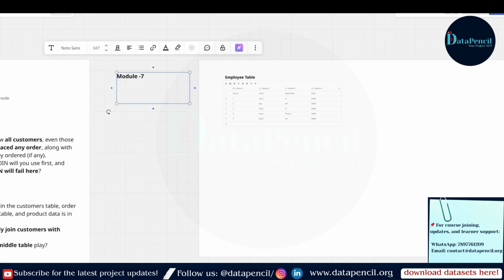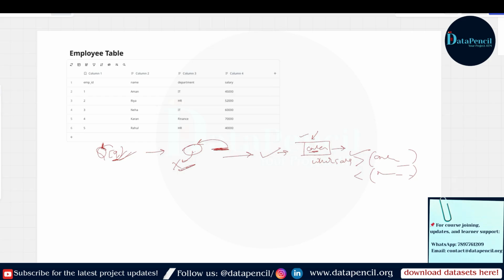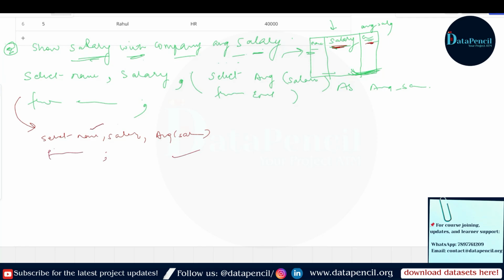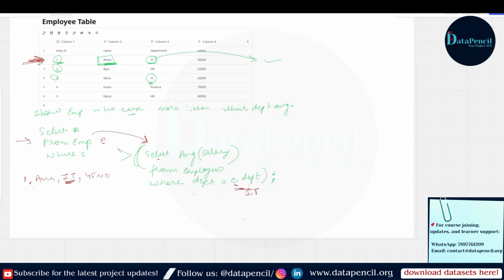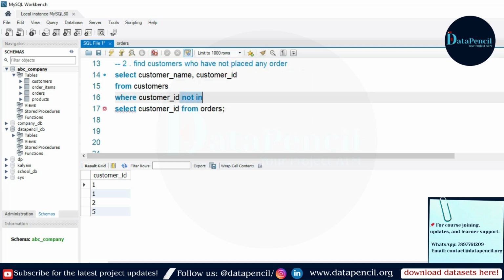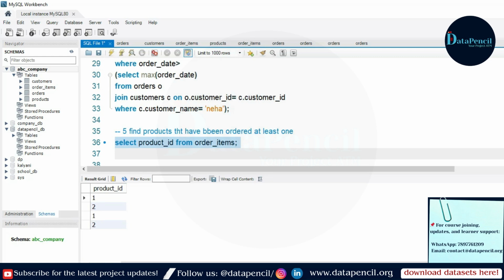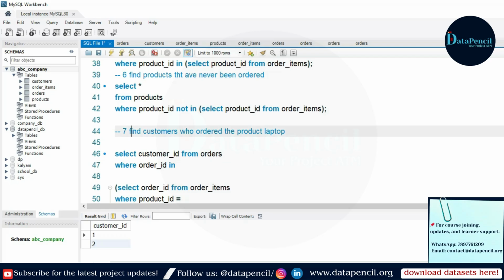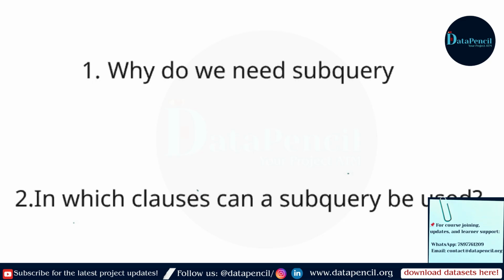Module-7 | SQL + AI Full Certification Course by DataPencil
Welcome to Module-7 of the SQL + AI Full Course by DataPencil 🚀
In this module, learners step into advanced SQL thinking by understanding Subqueries —
👉 queries written inside another query.

Subqueries are used heavily in real-world analytics, interviews, and business logic, and this module explains them in a simple, step-by-step way so beginners don’t feel overwhelmed.

In this module, you will clearly understand:

What a subquery is and why it is used

How to read and understand nested queries logically

Subqueries in SELECT, WHERE, and FROM clauses

Using subqueries for filtering complex conditions

Difference between simple queries and subquery-based logic

Common beginner mistakes with subqueries

How subqueries solve real business problems

I📌 DataPencil is an MSME-registered and ISO-certified startup, focused on delivering structured, practical, and industry-relevant data education.

📢 Join for Updates & Learning Resources

All important updates, practice instructions, announcements, and future modules will be shared on our official channels.

No real user data, emails, phone numbers, or personal information are used or shared.
The content is intended purely for learning, practice, and skill development.